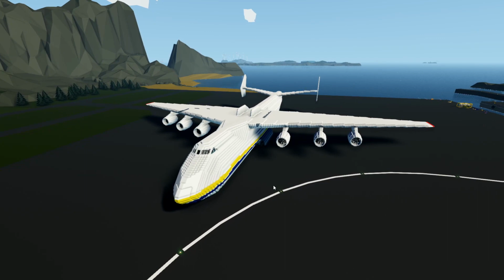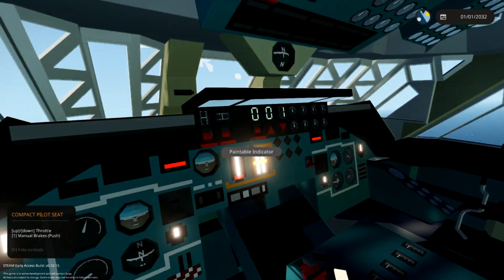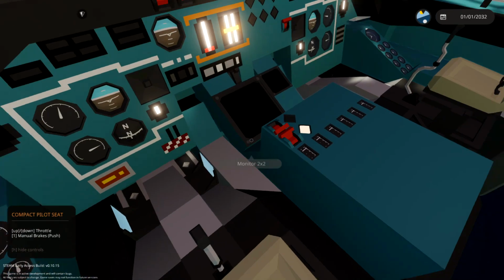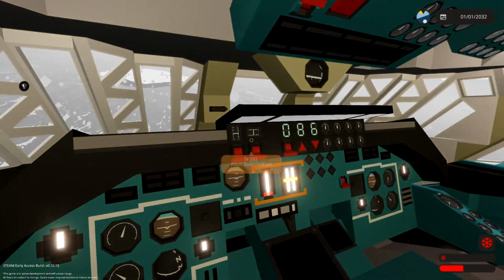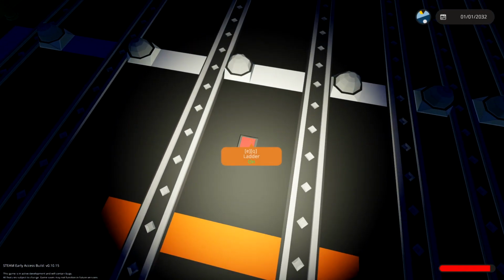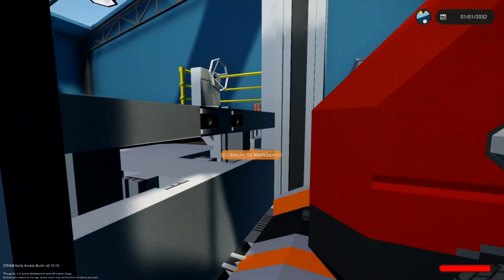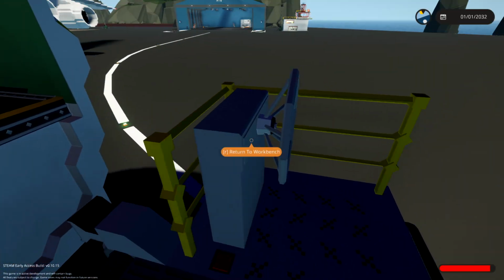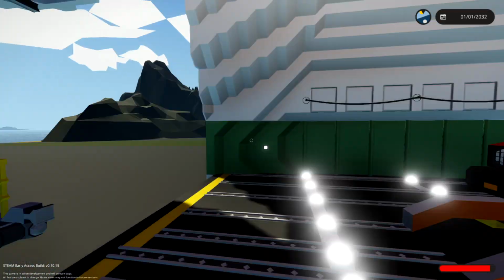Emergency Landing Too Cold! - Stormworks Gameplay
I couldnt find any clothing or heaters on the plane so we had to do an emergency landing on an iceberg! As always, I hope you guys enjoy the video!